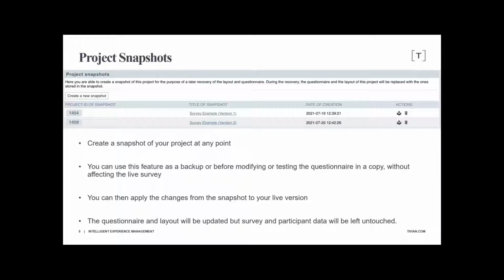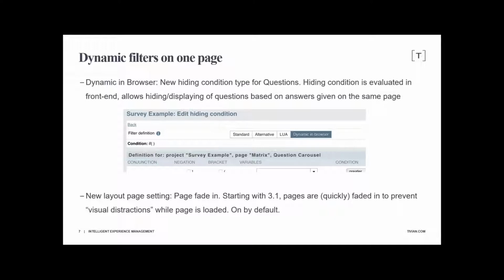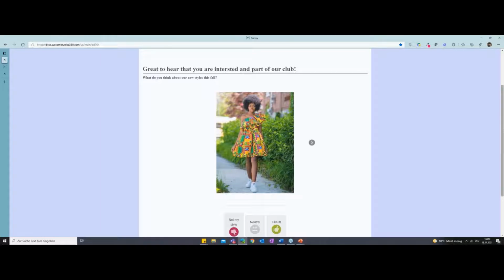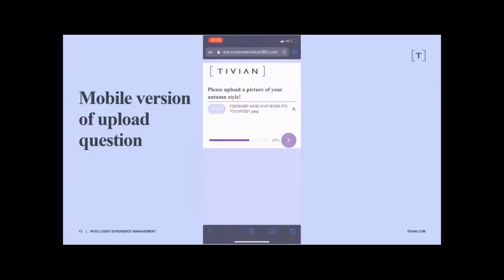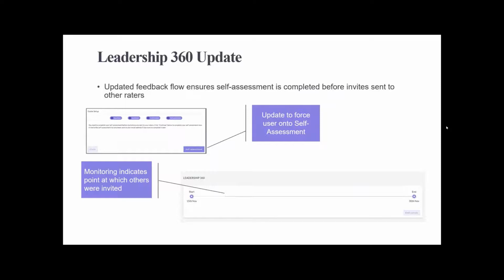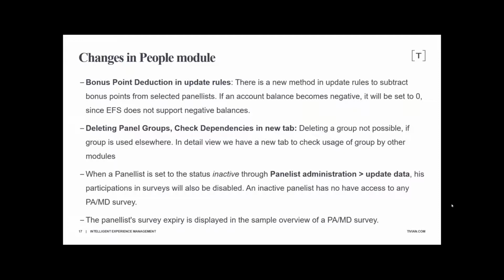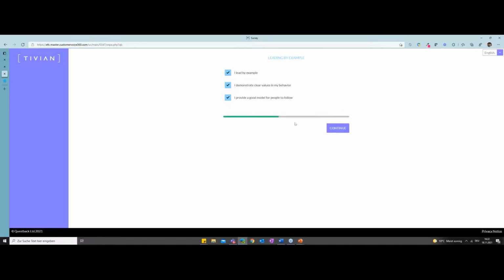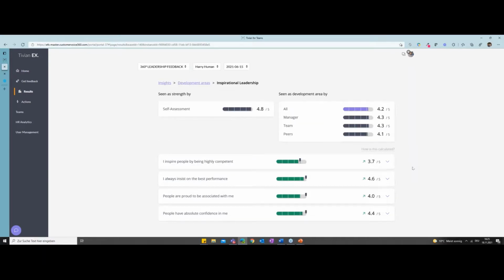Tivian Customer Webinars - 2021 EFS Fall Release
This is the 21.2 Release webinar which takes you through the key highlights of what's new, including:

• Higher success rates in Leadership 360 - We ensure that, where required, the self-assessment will be completed before everybody else is invited.
• New carousel question type - We've added this question to give the user a smooth and seamless experience during survey completion.
• Improved control over project updates and data quality - Create project snapshots that you can roll back to during testing and version your layouts to ensure you know which are your latest and which need updating.